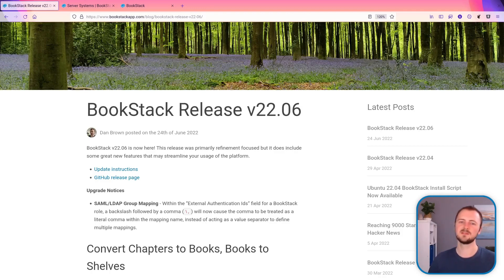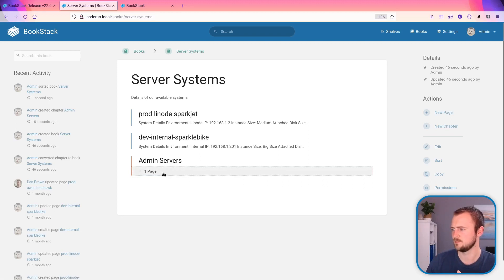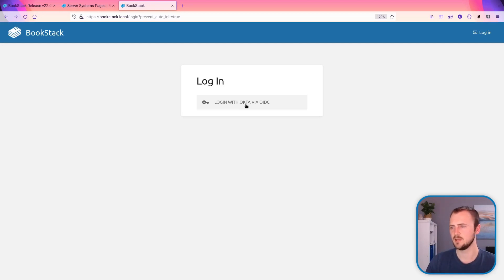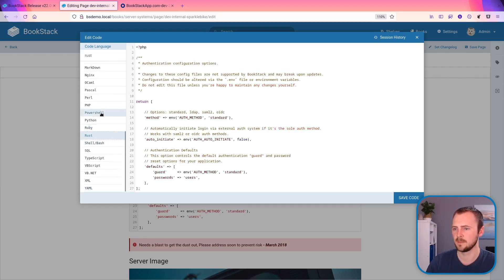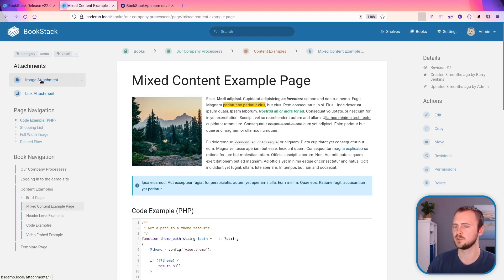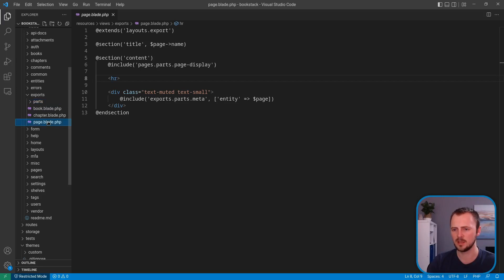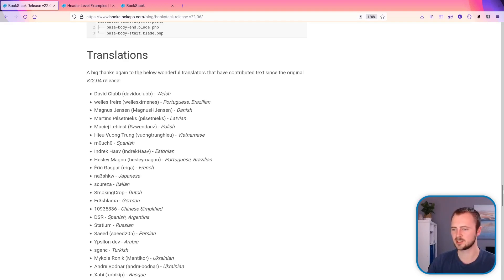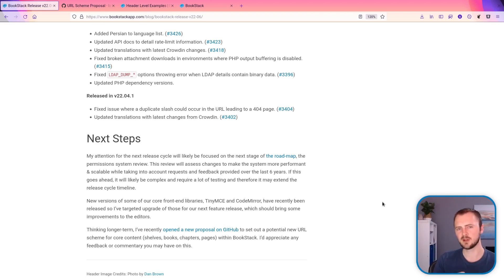BookStack June 2022 Release Overview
In this view we run through the some of the new features released in BookStack v22.06.

0:00 Intro
0:08 Convert chapters to books
0:53 Convert books to shelves
2:12 SAML2/OIDC auto initiation
3:18 WYSIWG code editor changes
4:04 Interface improvements
5:34 Markdown preview performance
5:57 Export template organisation
7:00 Theme system body templates
7:37 Translation updates
7:51 Next steps & URL proposal
8:45 Outro